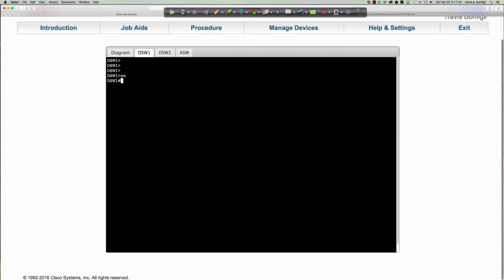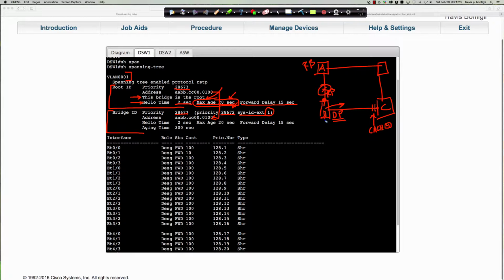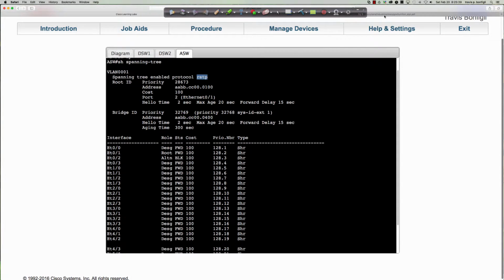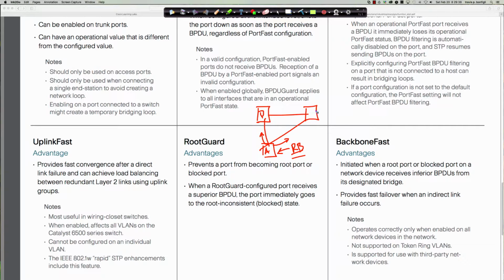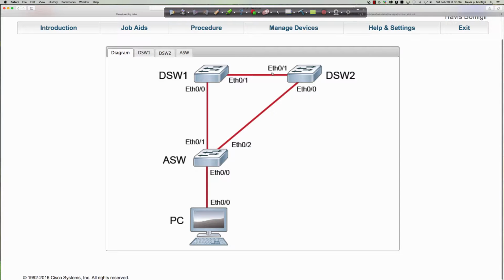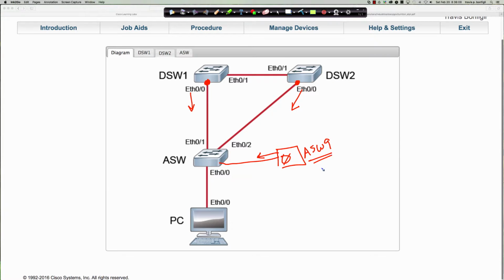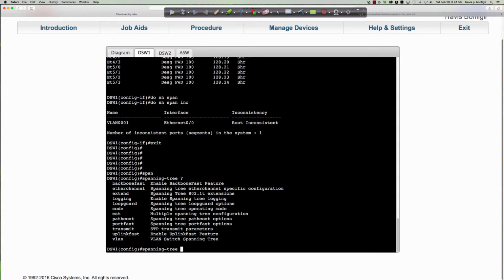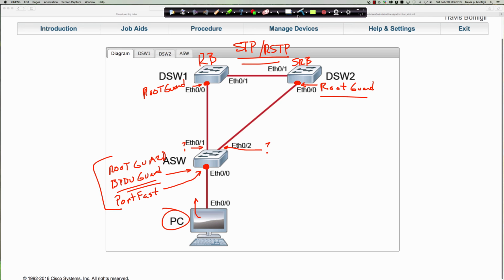SPRING 2016 - CTS266-840 (Week #5 - 02.22.2016) - Discovery #8 - RootGuard (Lrn Labs)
In this fantastic Cisco Learning Labs Discovery #8 activity, we take a look at one of the tools in your Spanning Tree Toolkit: Root Guard!  We see the when/why/where/how of implementing Root Guard and discuss its use along with PortFast and BPDU Guard at the access layer!  Enjoy!